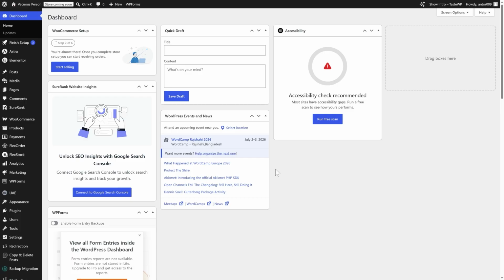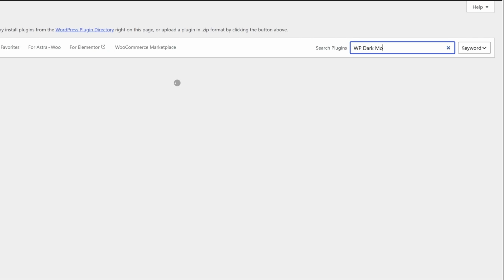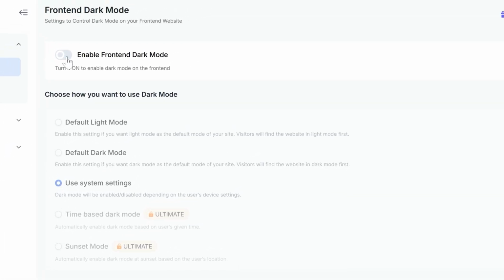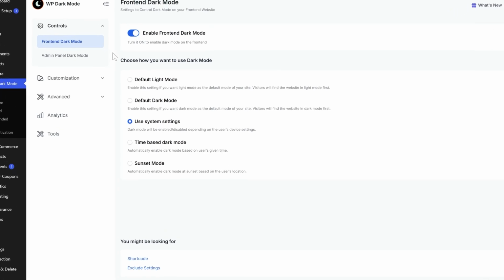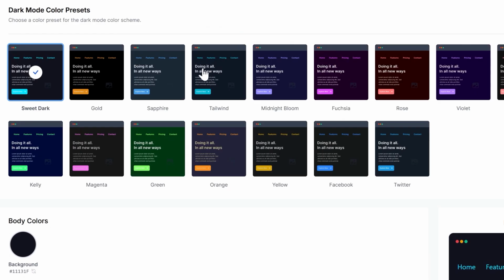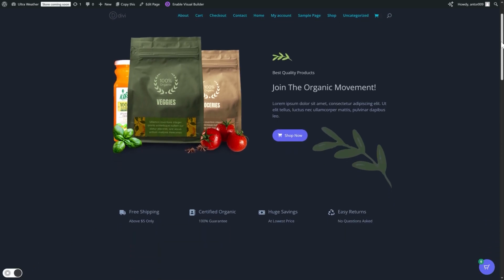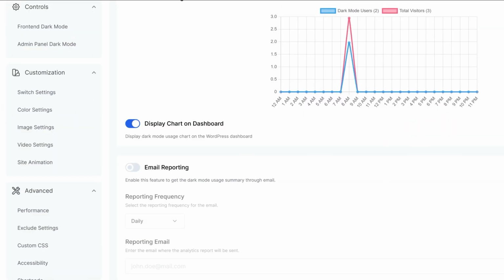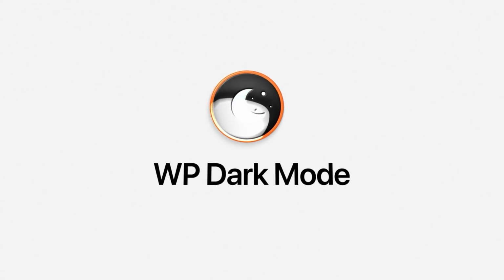How to Enable Dark Mode on Divi Website | WP Dark Mode Tutorial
Want to offer a seamless browsing experience for your night-owl visitors? In this step-by-step tutorial, learn how to enable Dark Mode on your Divi website in just a few clicks—without writing a single line of code!

We’ll be using WP Dark Mode, the best dark mode plugin for WordPress, which offers seamless compatibility with the Divi theme, custom floating switches, automated time-based scheduling, and full control over your background and text color presets.

⏱️ Timestamps:
0:00 - Why your Divi website needs Dark Mode
0:23 - How to install and activate WP Dark Mode
0:38 - Enabling Frontend Dark Mode for Divi
0:47 - Customizing your dark mode toggle switch style & position
0:58 - Setting up Dark Mode color presets
1:05 - Testing Dark Mode on a live Divi site
1:15 - Advanced features (Analytics, Scheduling, Dashboard Dark Mode)

With WP Dark Mode: AI Powered Dark Theme Plugin for WordPress, you can:

✅ Add a one-click dark mode switch to any WordPress site, no coding required
✅ Auto-detect each visitor's OS setting and serve light or dark mode instantly
✅ Enable WordPress admin dark mode to ease eye strain during long work sessions
✅ Place the toggle anywhere using Gutenberg blocks, Elementor widgets, or a shortcode
✅ Generate custom AI powered color presets just by describing the look you want

🎁 Free Features:
✔ Floating dark mode switch displayed sitewide
✔ OS aware automatic light and dark switching
✔ Admin panel dark mode
✔ Elementor widget and Gutenberg block support
✔ 2 exclusive color presets
✔ Remembers each visitor's preference automatically
✔ [wp_dark_mode_switch] shortcode support
✔ Built-in dark mode usage analytics
✔ Keyboard shortcut (Ctrl + Alt + D) and URL parameter control

💰 WP Dark Mode Ultimate: Best WordPress Dark Mode Plugin
✔ Schedule dark mode by time of day or local sunset
✔ 21 floating switch styles with full placement control
✔ 13 premium color presets plus a full custom preset builder
✔ Mode-based image and video replacement, brightness, and grayscale control
✔ Exclude or include dark mode by page, post type, category, tag, or WooCommerce product
✔ Scheduled email reports on dark mode usage